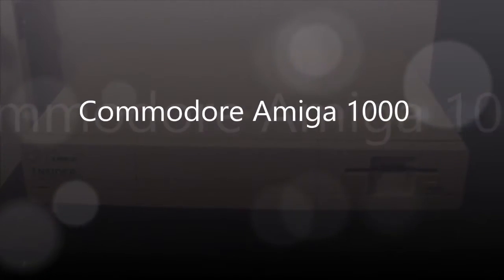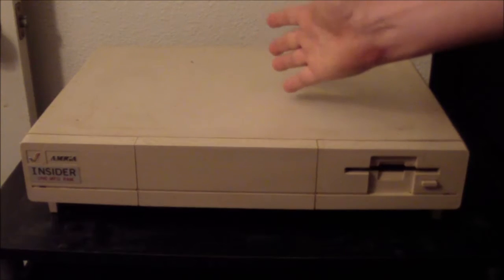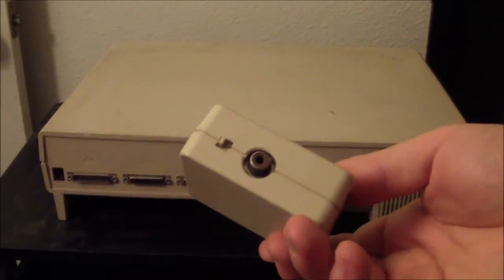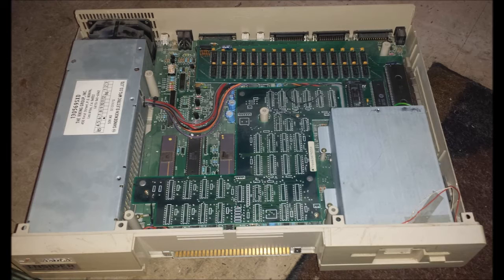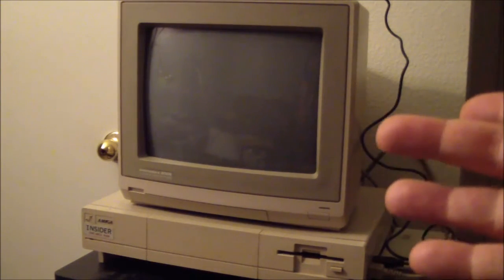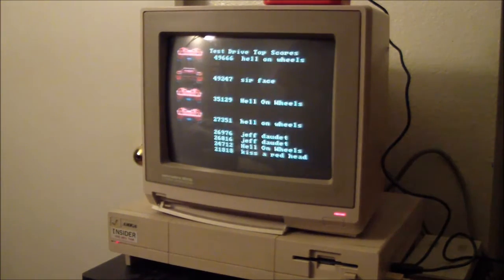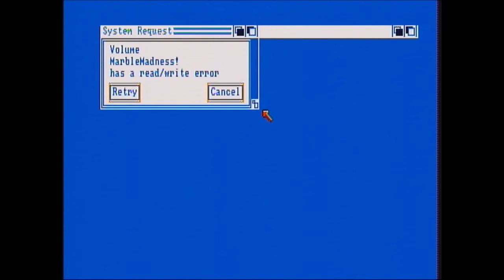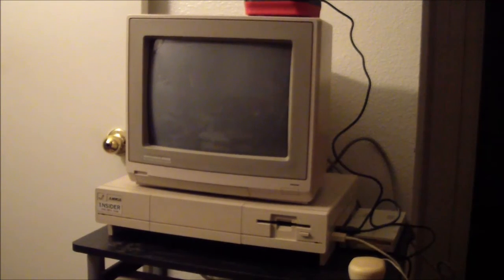Amiga 1000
Overview of the Amiga 1000. for more information and images go